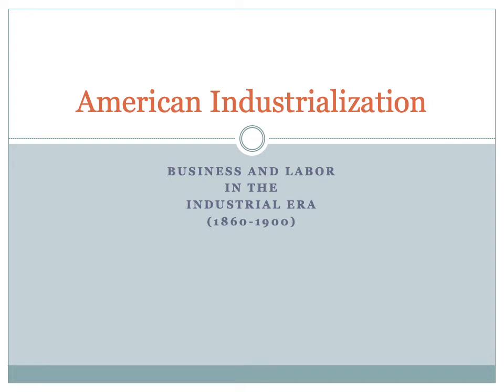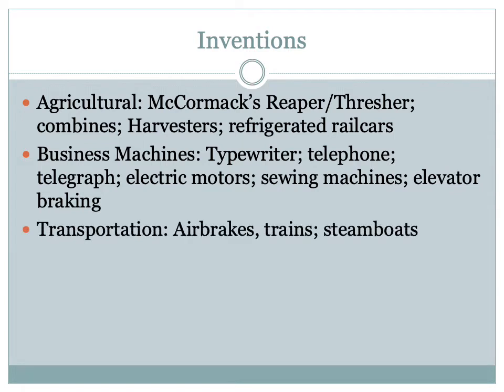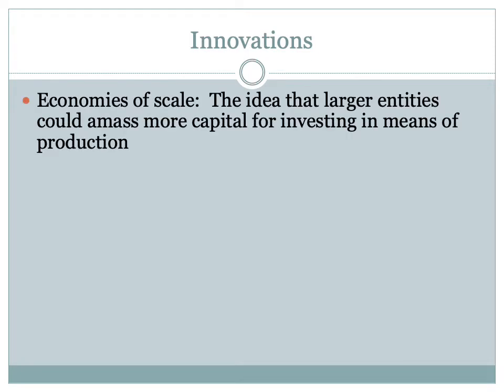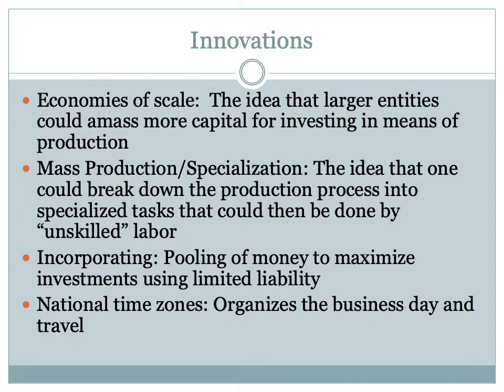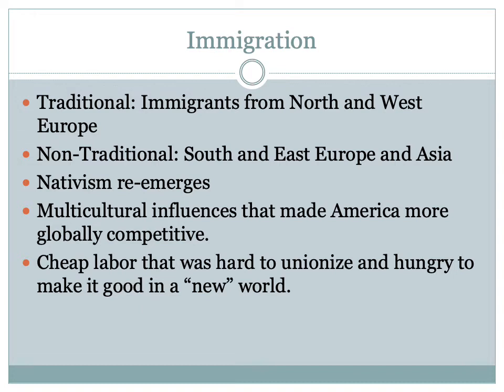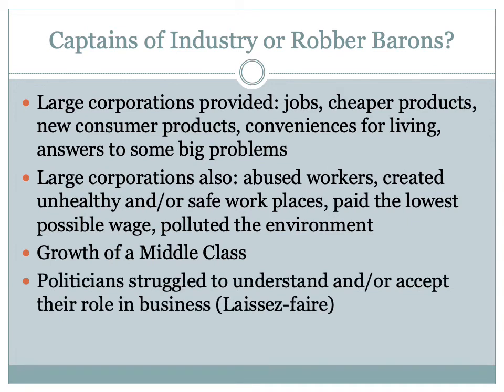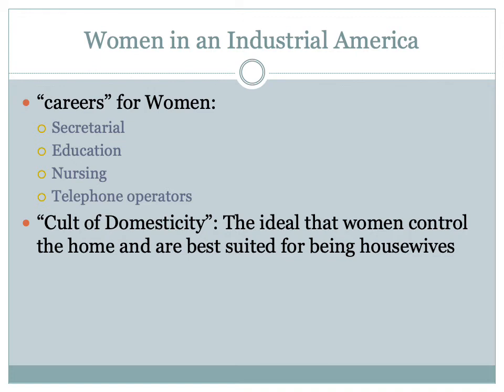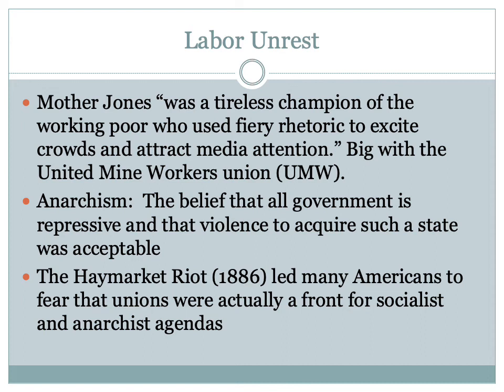Professor De Angelo Modern American History Podcast, Part 1: Industrialization of America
Professor Don De Angelo begins a new podcast series on Modern American history with a lecture on the Late Industrial Revolution in the Gilded Age of America.  Based on "America: A Narrative History" by Tindall and Shi